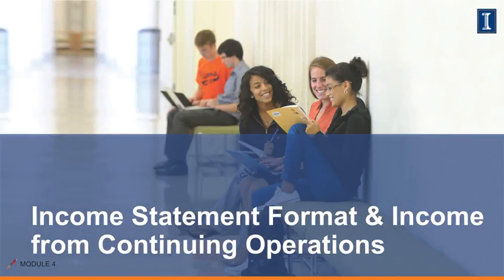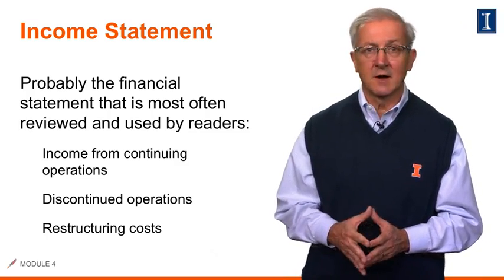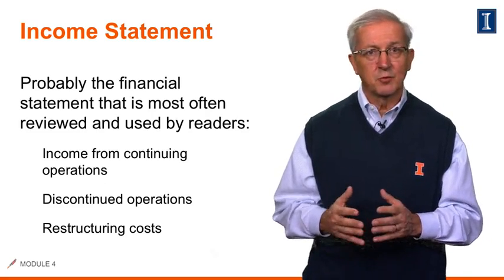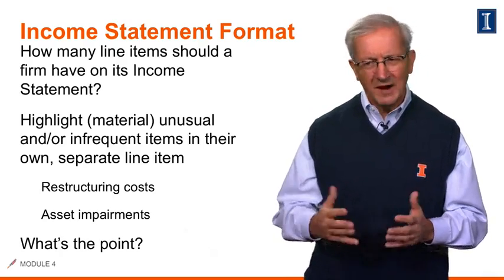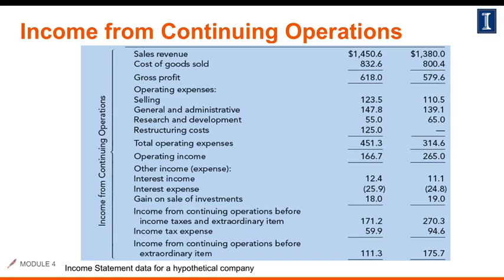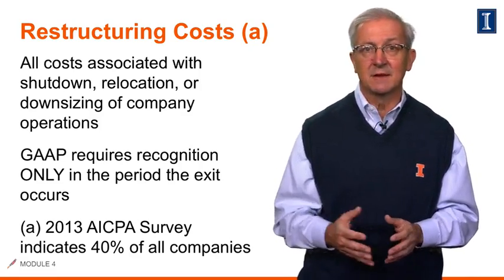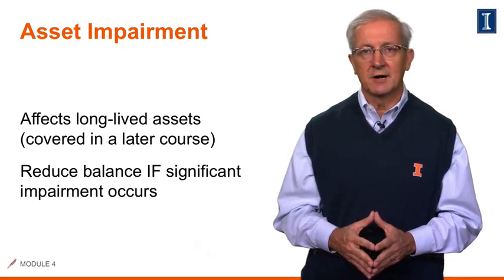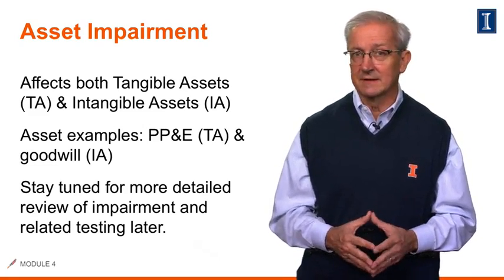Lesson 4 1 Income Statement and Its Key Components